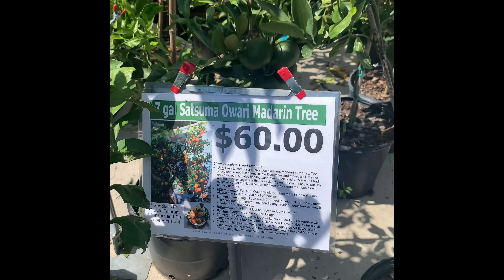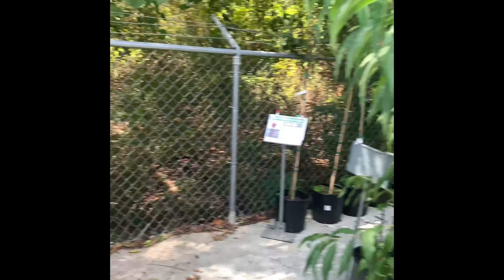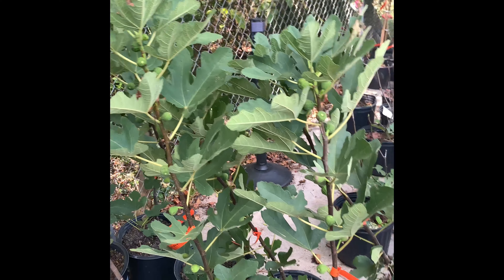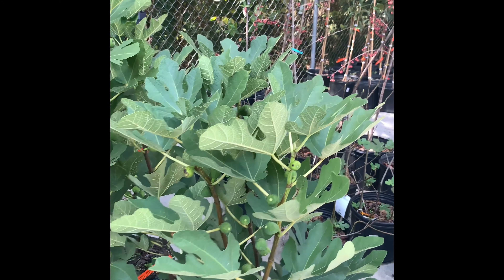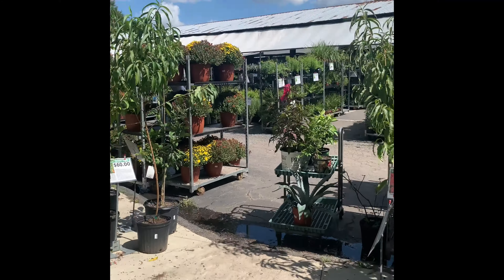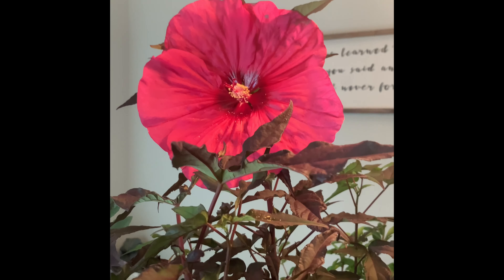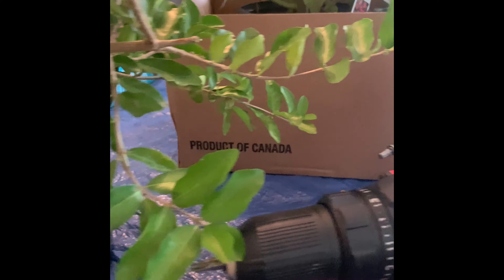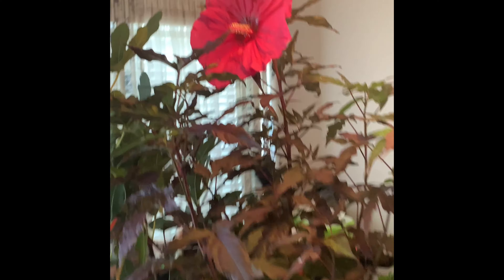Let’s Take a Trip to Grower’s Outlet Nursery